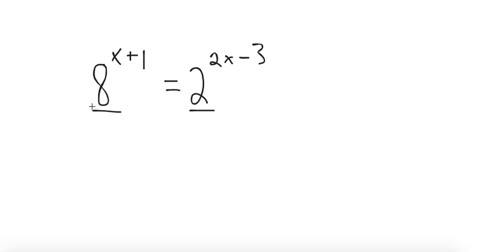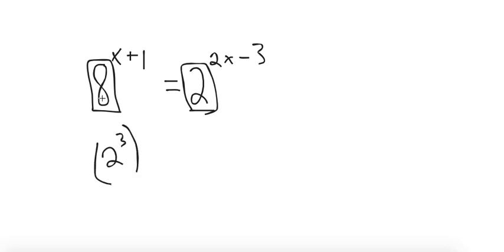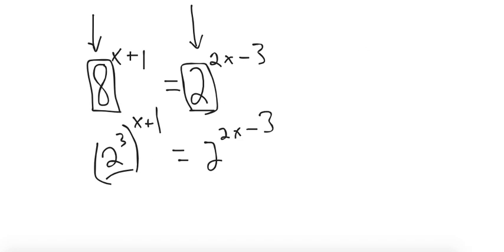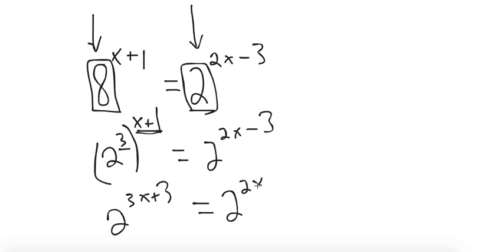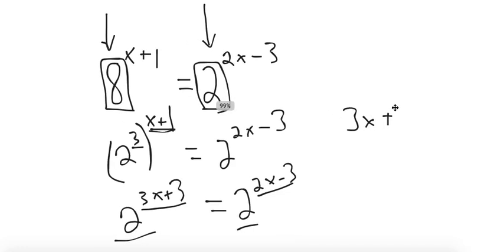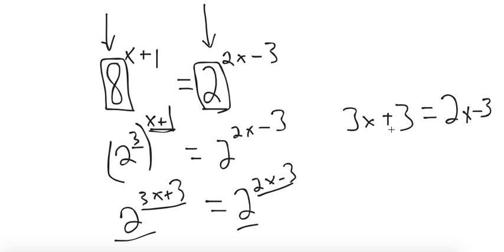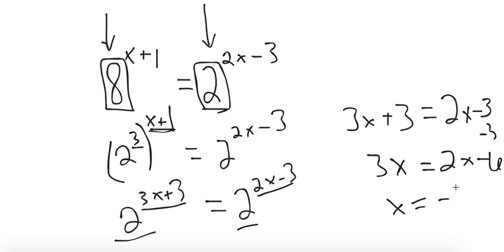5 Exponential Equations #2